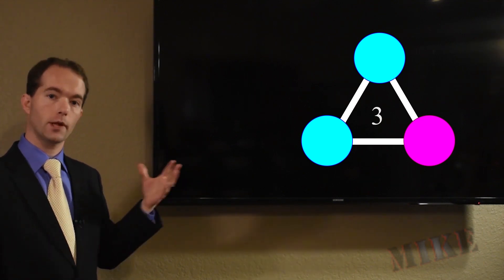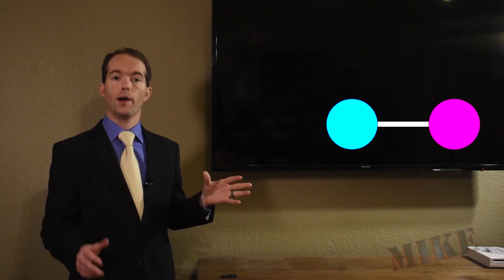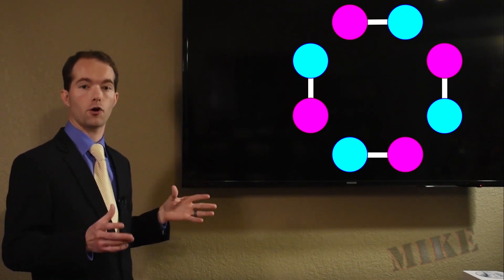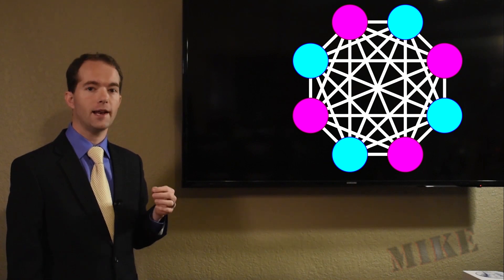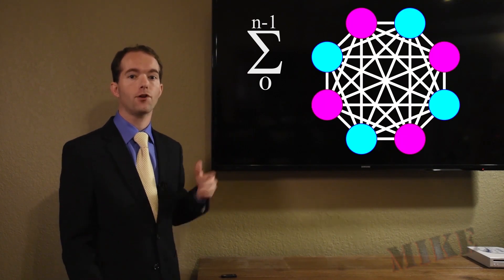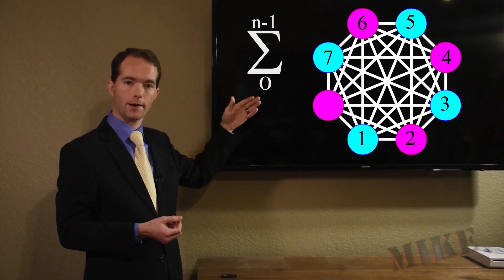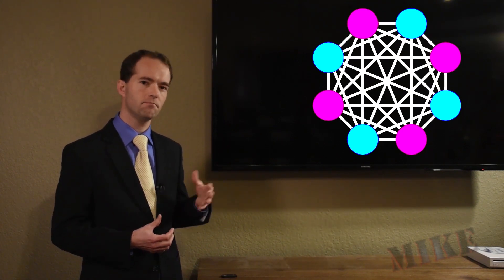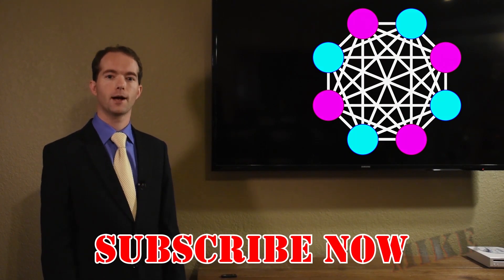Dating While Married - Mikes Inventions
Well, for once the title doesn't exactly say it all. You may be wondering what this is all about... It's not about how to cheat on your wife and not get caught. Sorry guys. It's an attempt at a humorous explanation of a real-world problem involving summations.